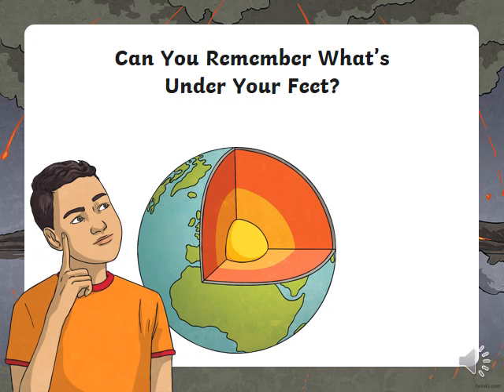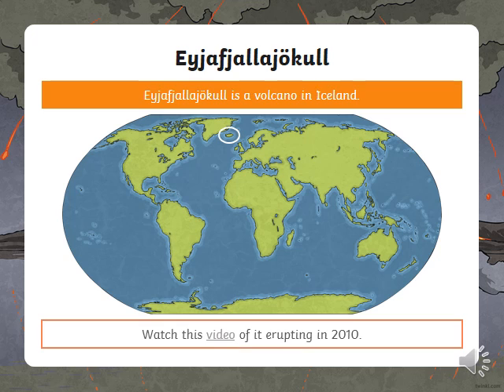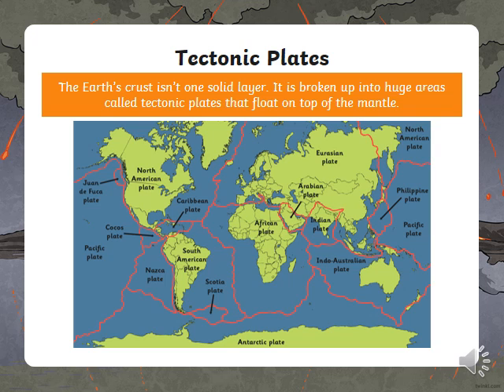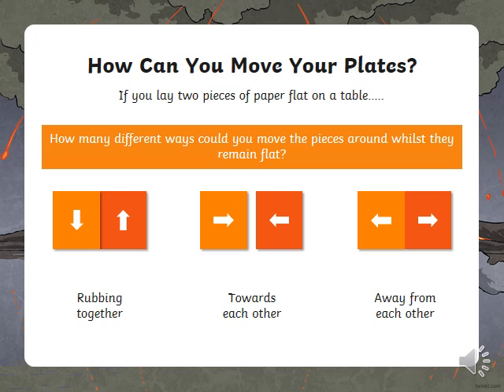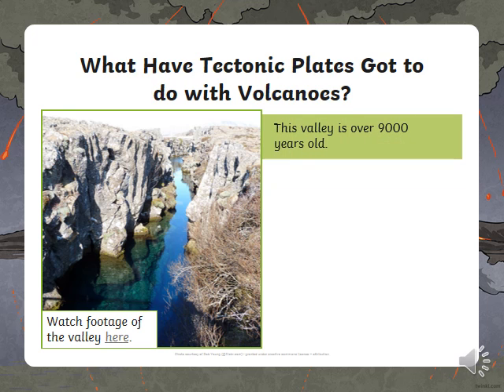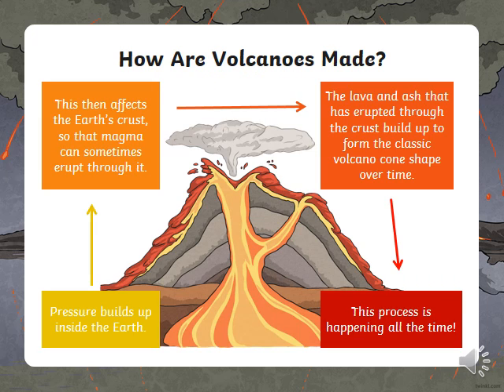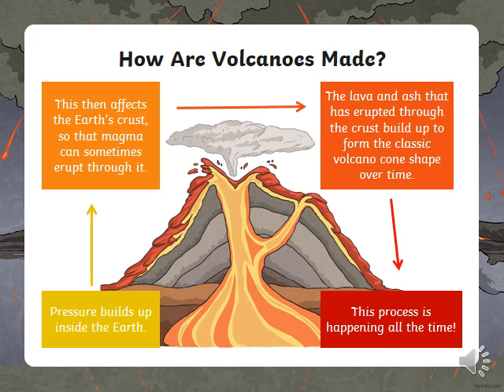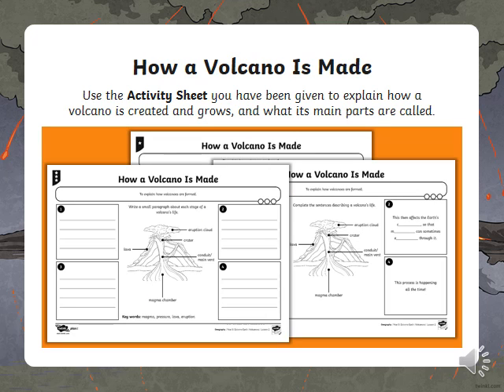Class 2 - Geography 14th January